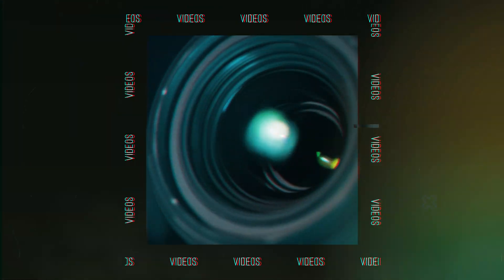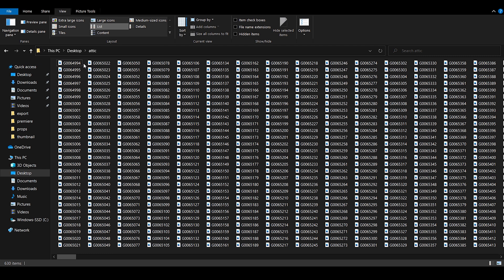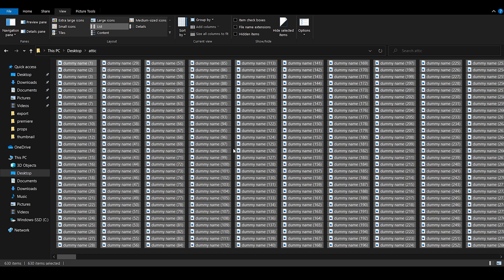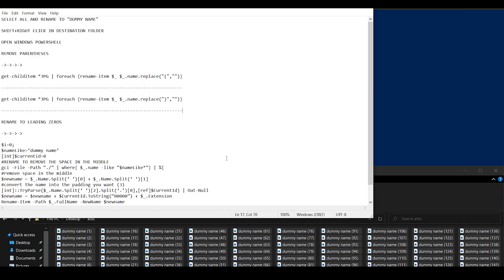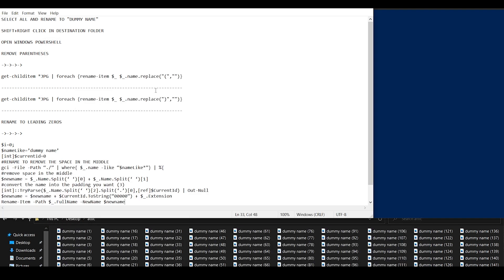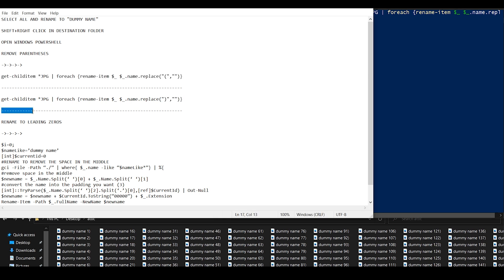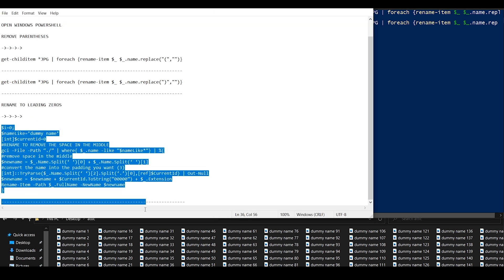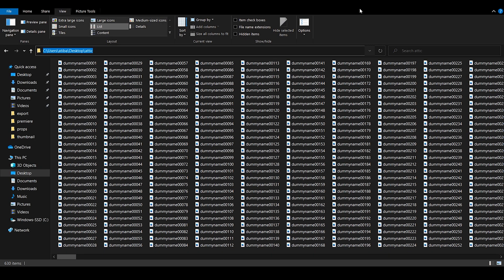How to batch rename to leading zeros using Windows Powershell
I had to rename large amounts of pictures in order to import them as one video sequence into Premiere pro. This is the solution I found:

Go Cowboy by Moon